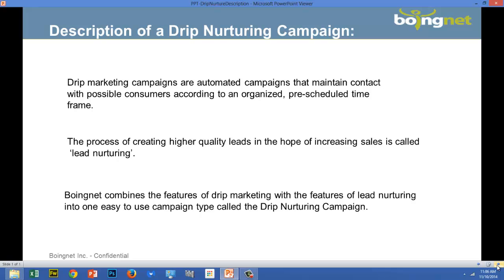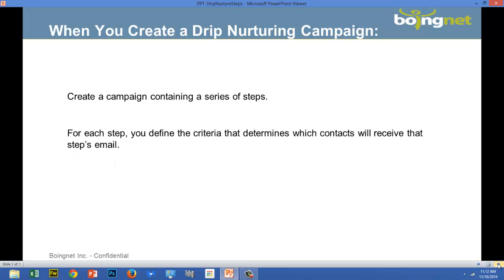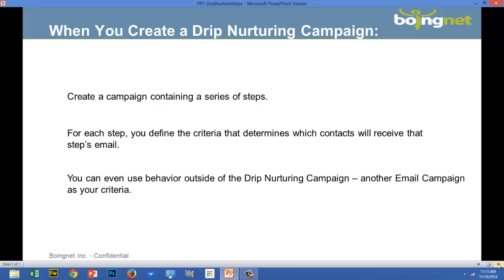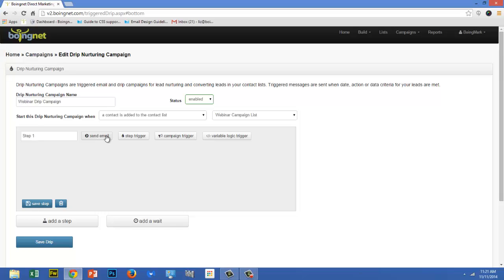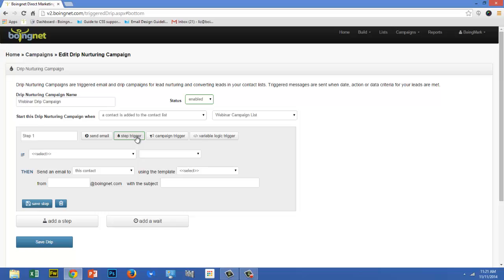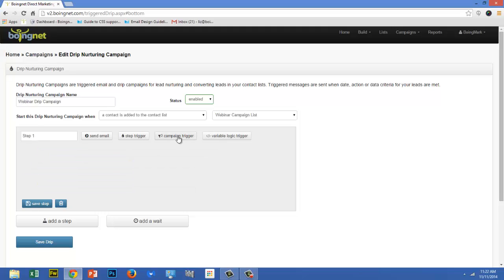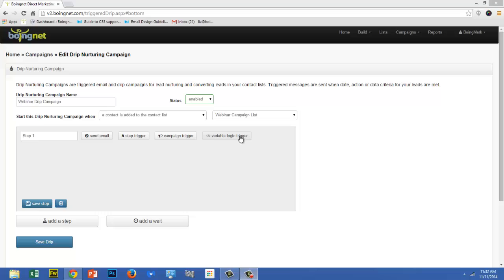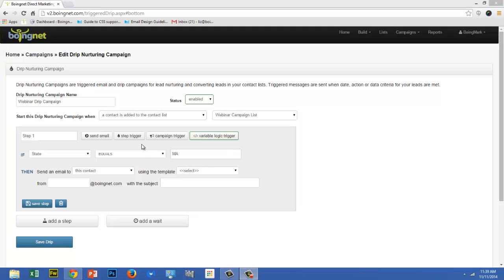How to Create a Drip Nurturing Campaign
This video describes drip nurturing campaigns and a demonstration of how to create a basic drip nurturing campaign.